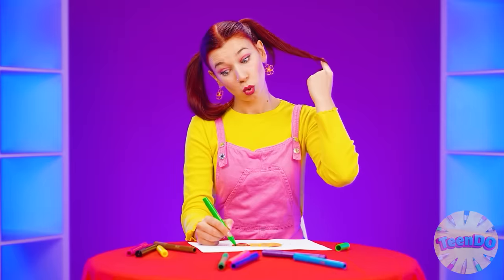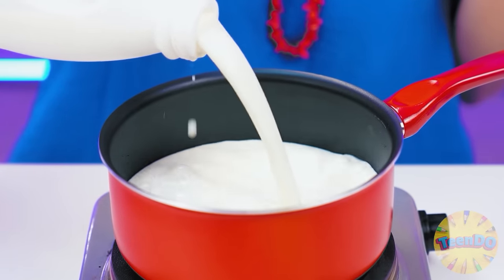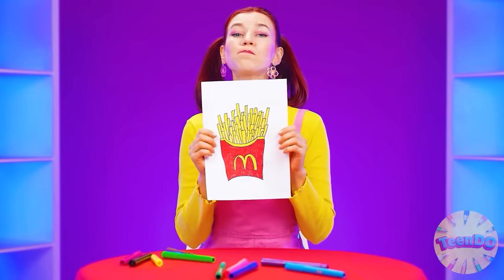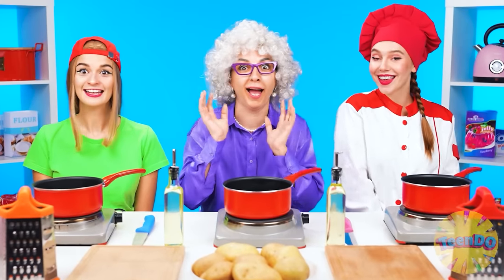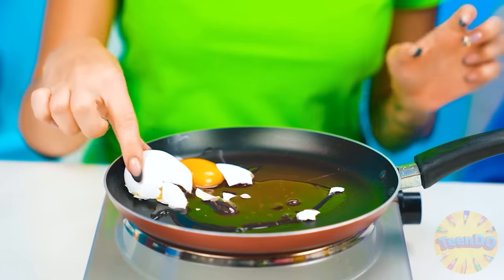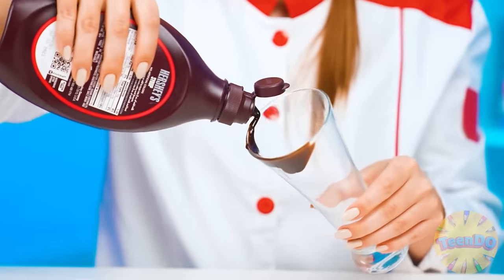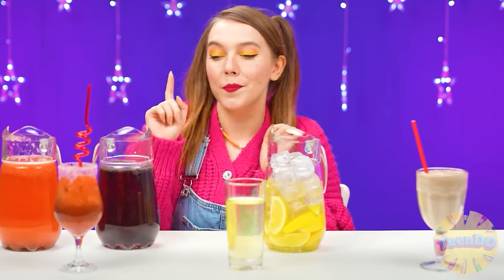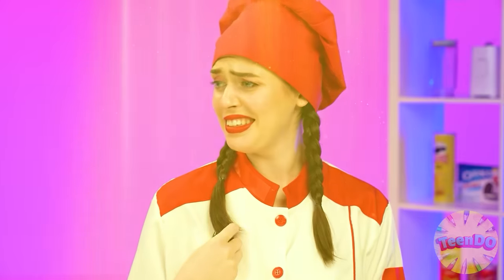Me vs Grandma Cooking Challenge | Easy Secret Hacks and Gadgets by TeenDO Challenge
Want to test your culinary skills? How about a home cooking challenge?!